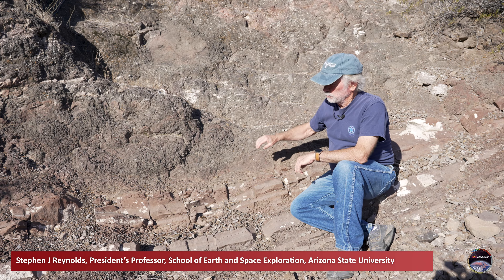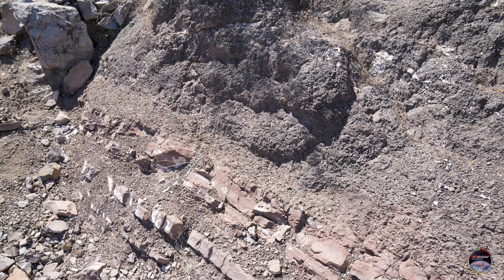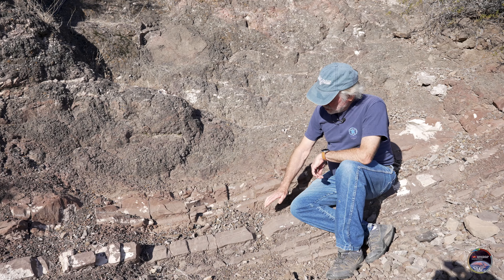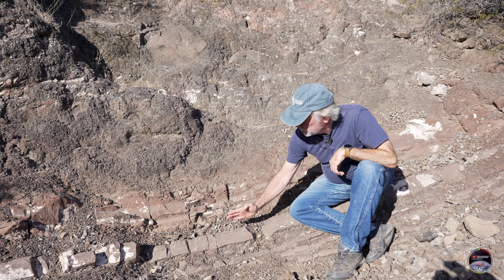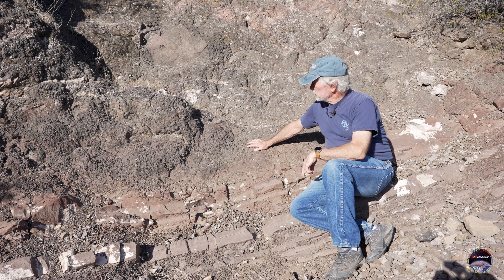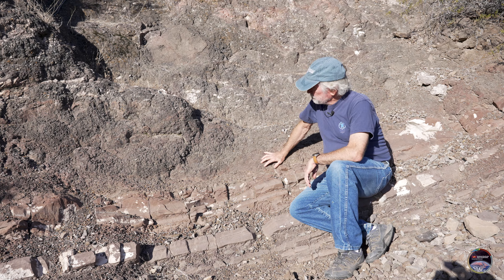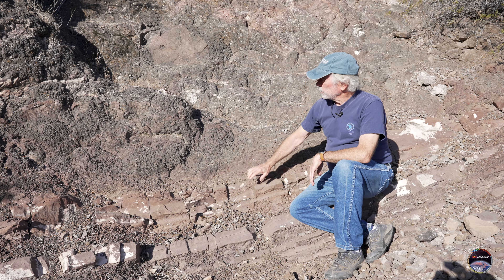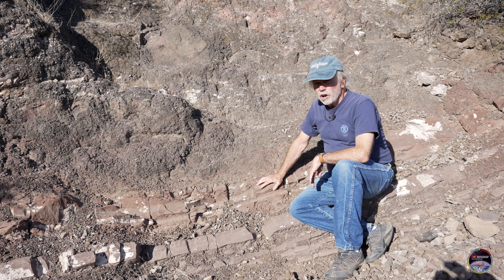ASU SESE Tempe Butte Lab - Stop 5